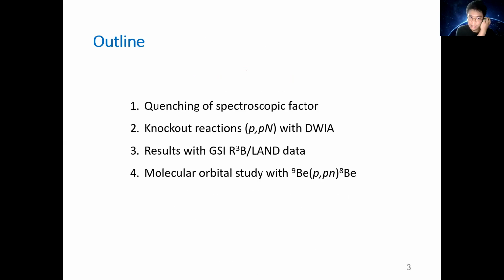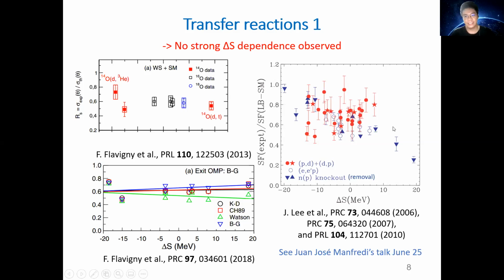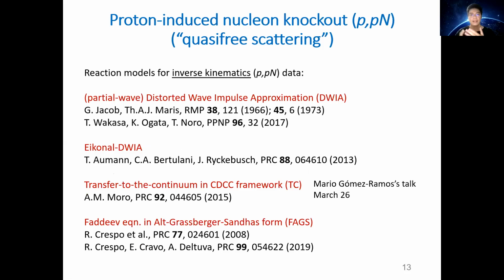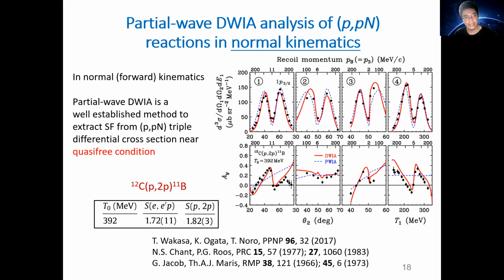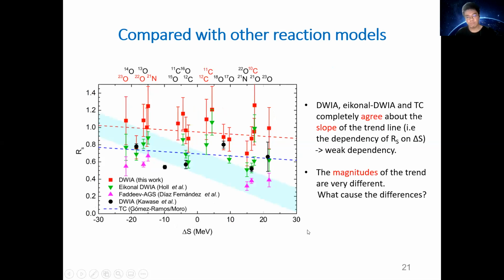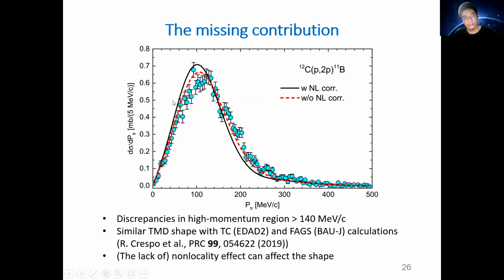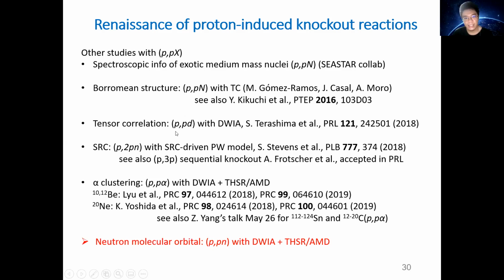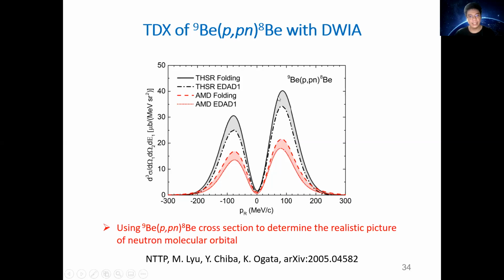Probing single-particle properties of nuclei with (p,pN) reactions